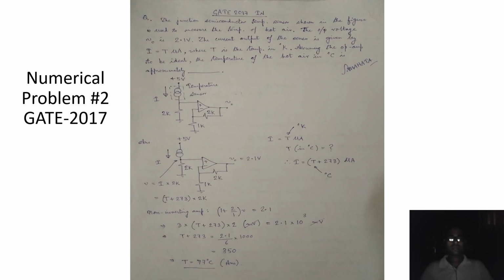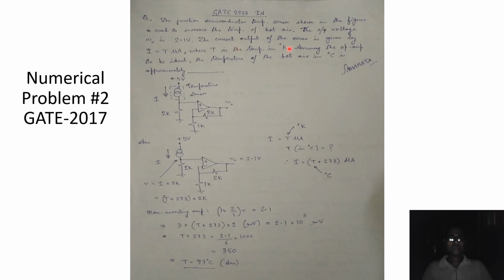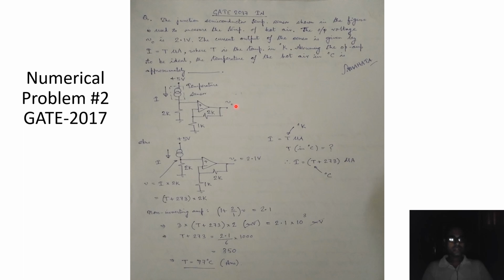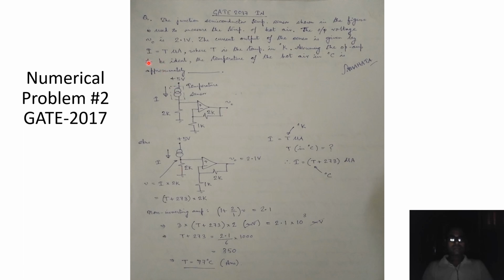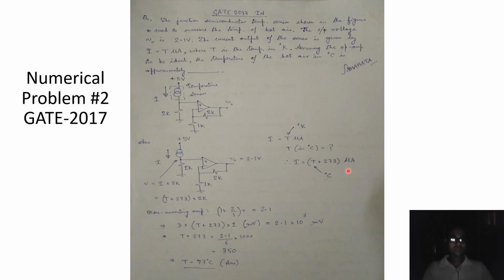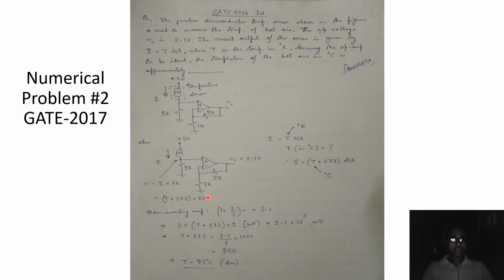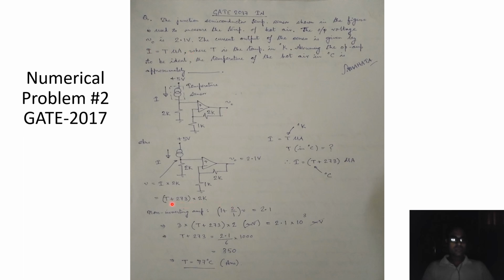RTD Numerical GATE Problem #2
This GATE question is on RTD along with operational amplifier concept.